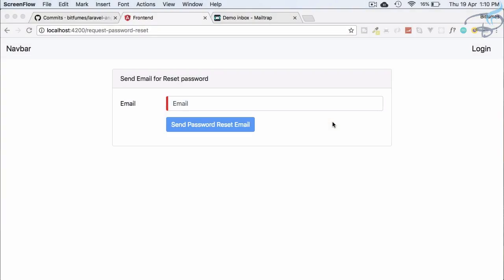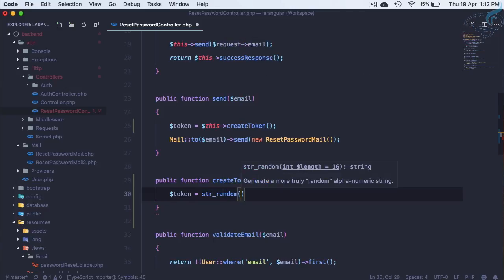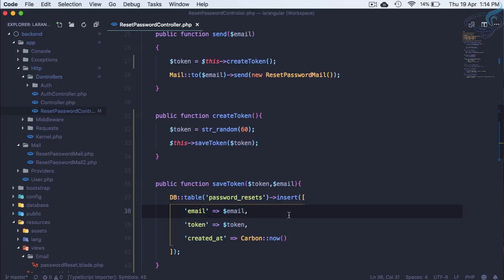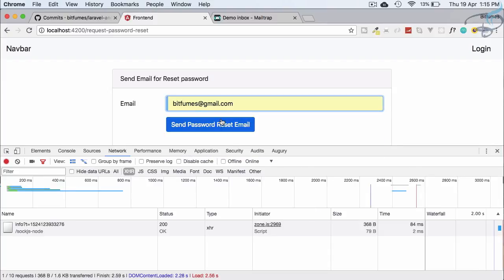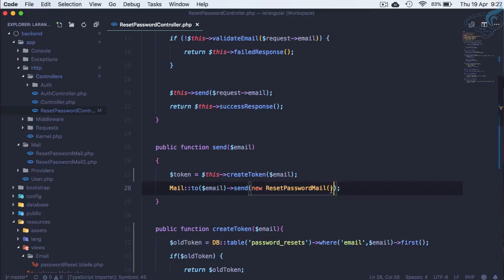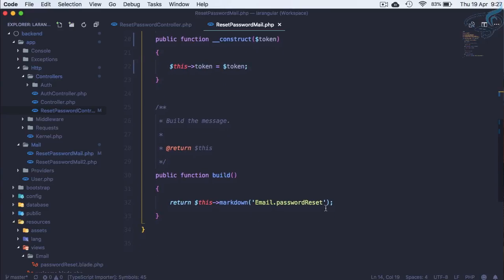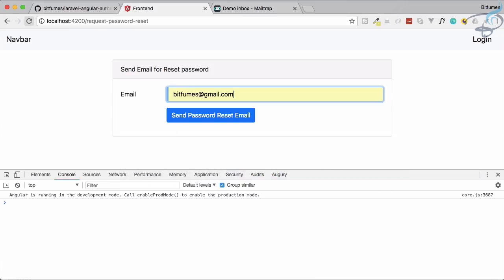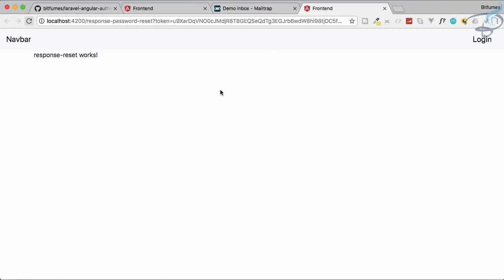Laravel Angular Authentication with JWT | Send Token with Email #14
Send Token with Email

FOLLOW ME

--- QUESTIONS? ---